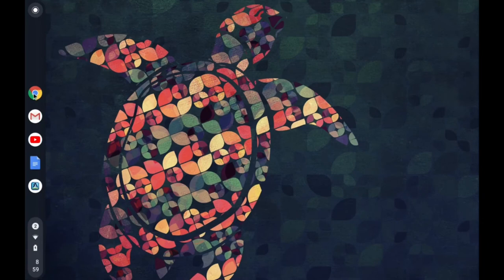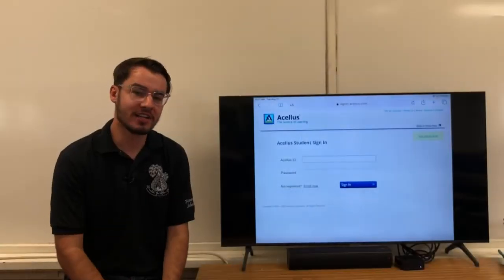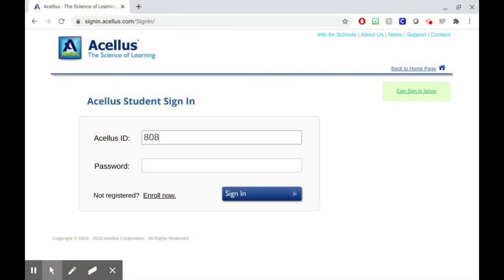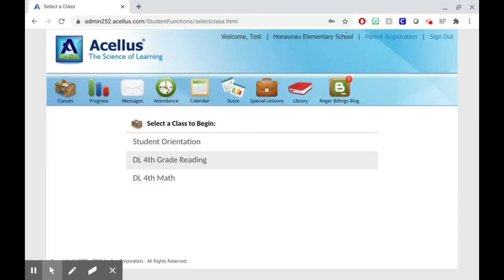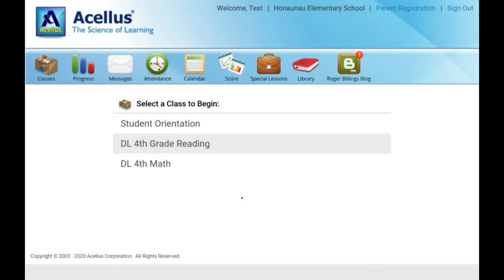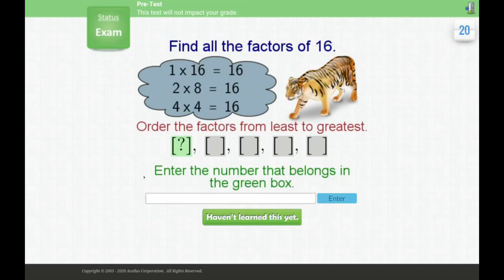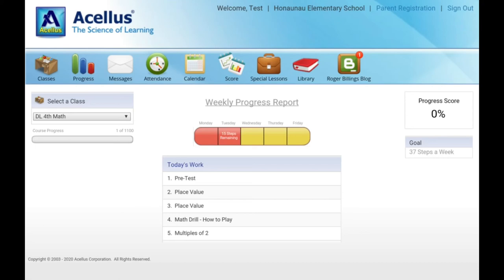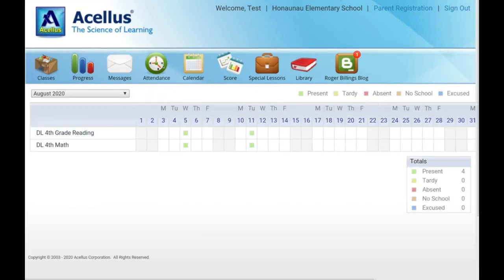Tech with Pike 2: Intro to Acellus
Acellus is one online tool we will use for distance learning this year. In this video, we cover:
Logging in to Acellus
Starting a lesson